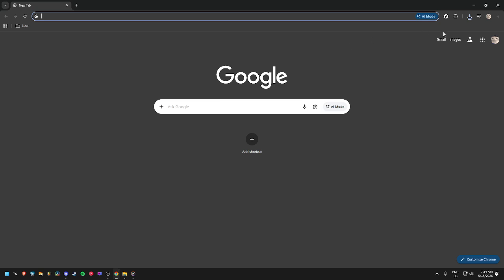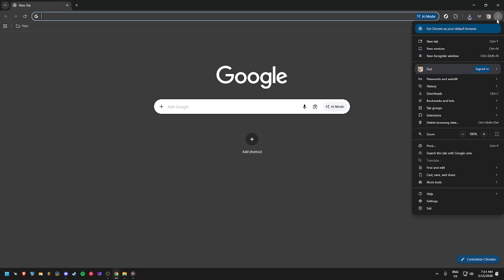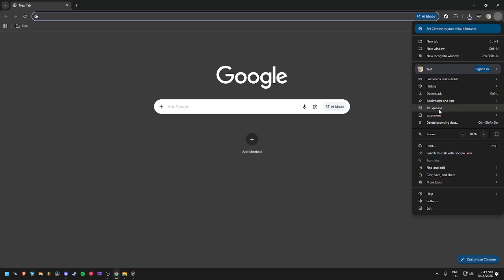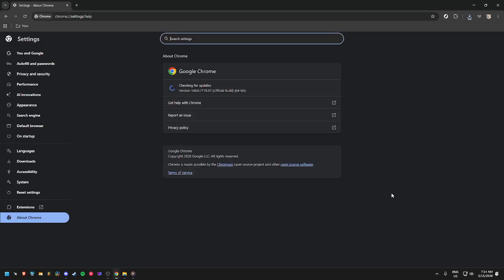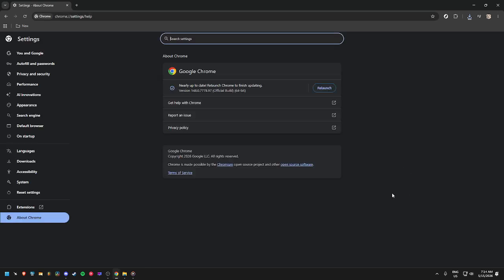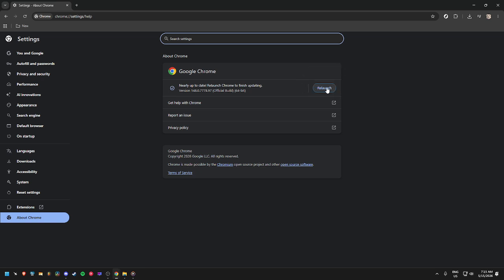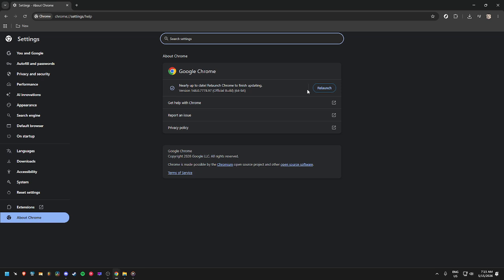How To Check For Updates In Google Chrome [2026 Guide]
-Google Drive
-Google Meets
-Google Sheets
-Google Chrome
-Google Forms
-Google Gmail